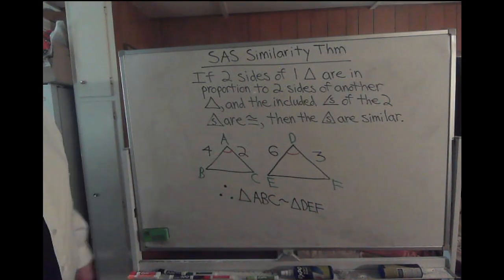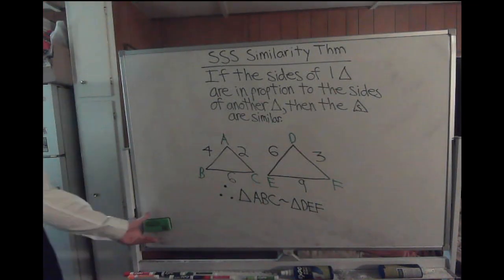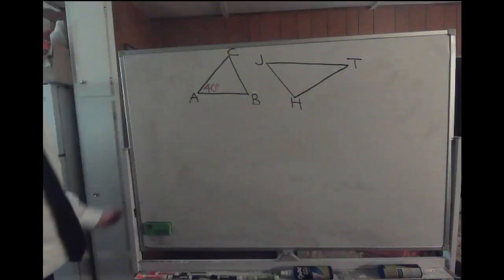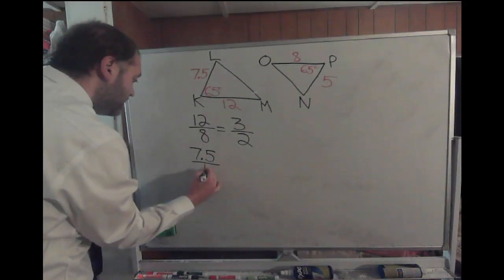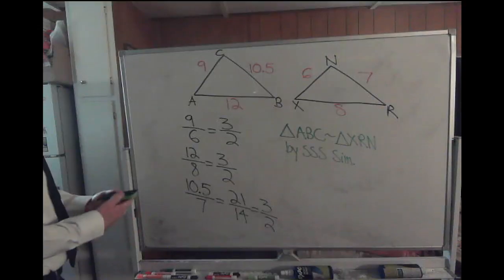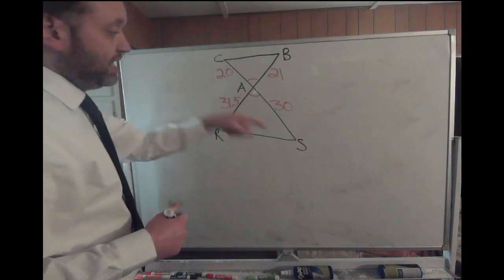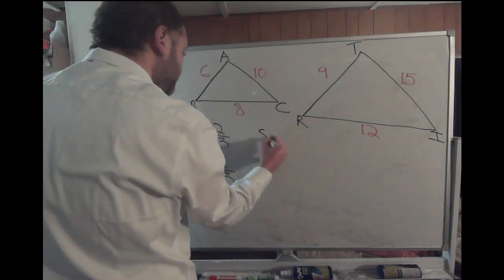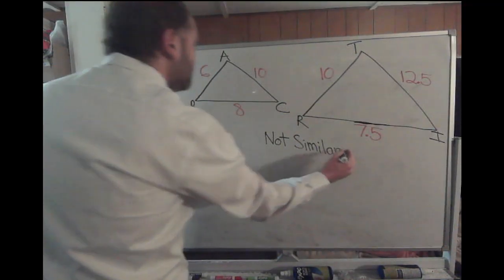Theorems For Similar Triangles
The SSS Similarity Theorem, the SAS Similarity Theorem, and some exercises to put them into practice, as well as a review of the AA Similarity Postulate.